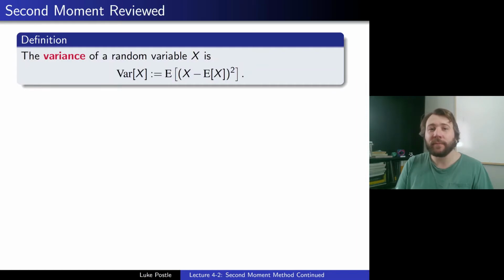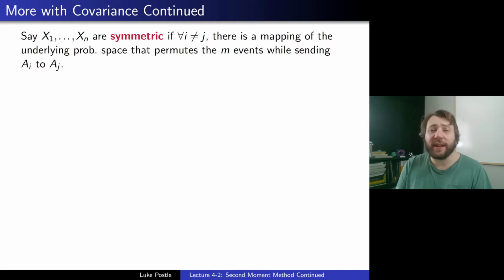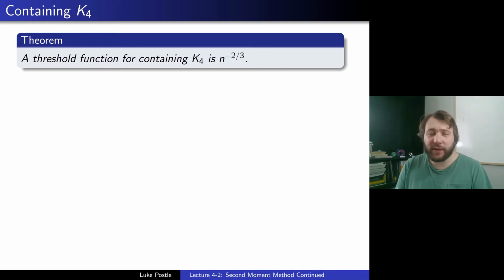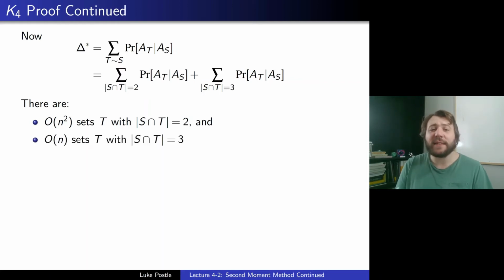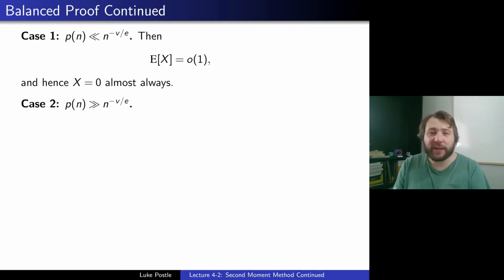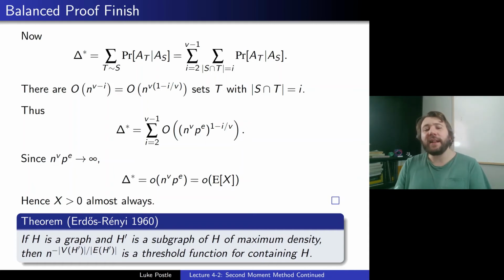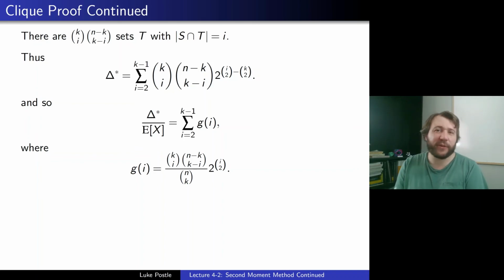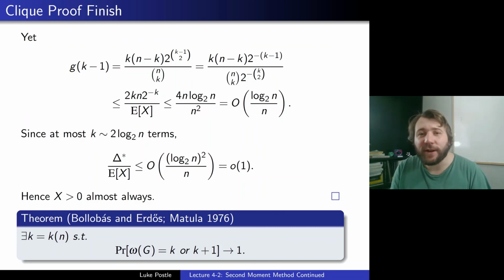Probabilistic Methods 4-2: Second Moment Method Continued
2nd video of Week 4. We do further examples using the 2nd moment method; in particular, threshold functions for containing subgraphs and clique numbers of random graphs.